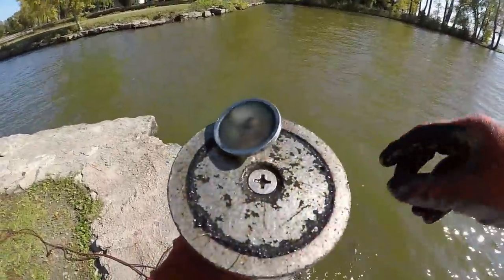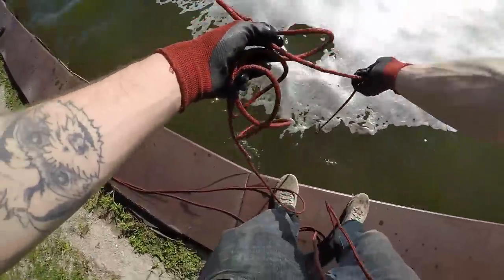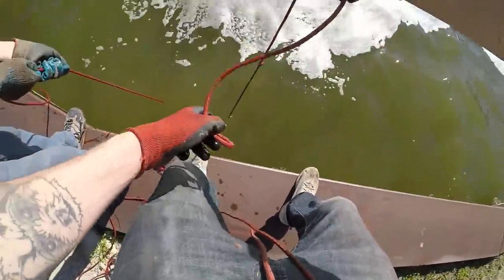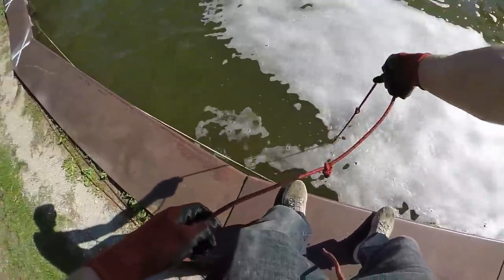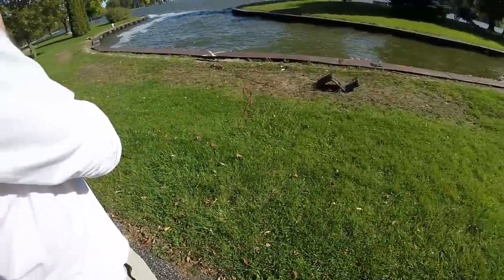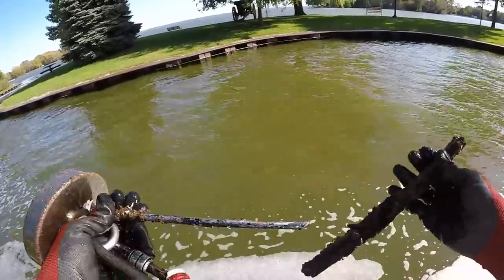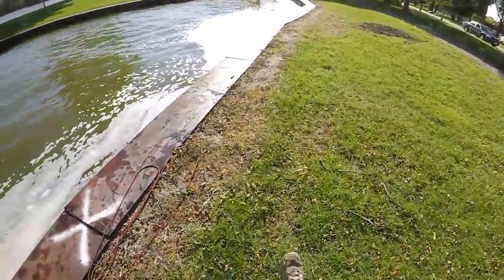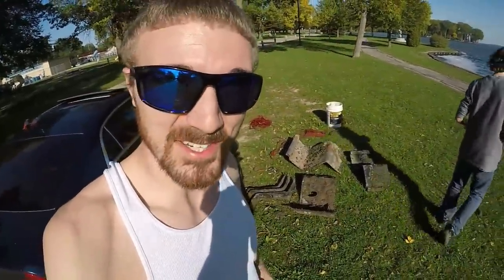Confronted By Public Officials For Magnet Fishing!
Confronted By Public Officials For Magnet Fishing! Today we were magnet fishing in a city park and we were confronted by public officials!! I can't believe this!

🙏 Donations are never expected but always deeply appreciate because it supports me 🙏